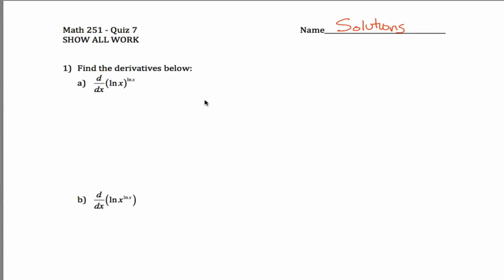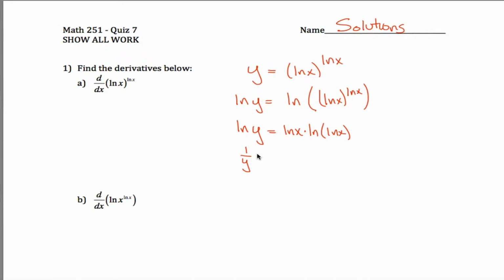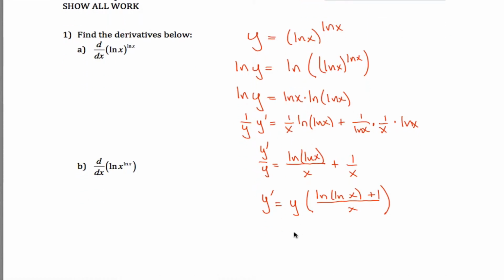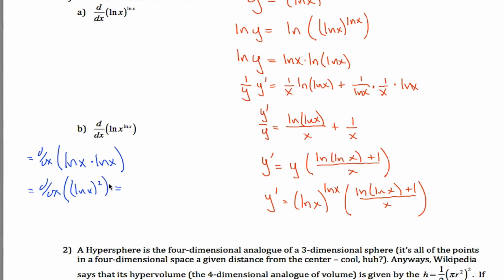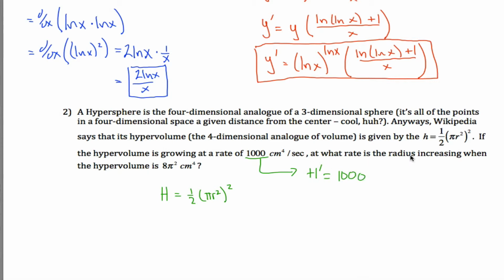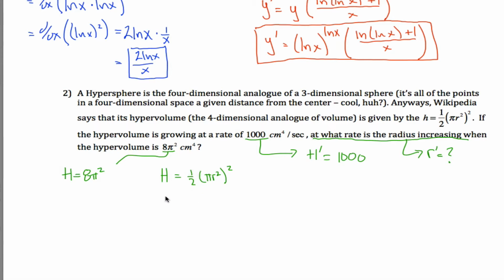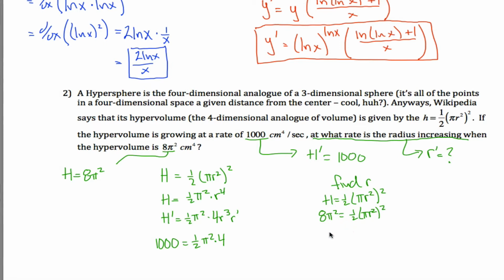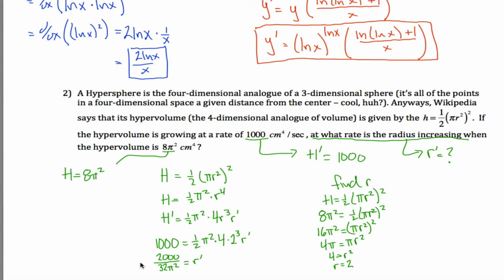Related Rates and Log Differentiation Quiz